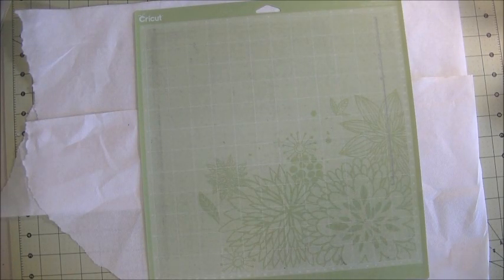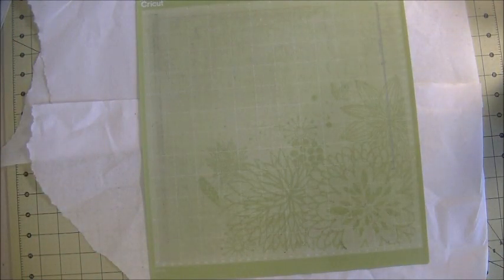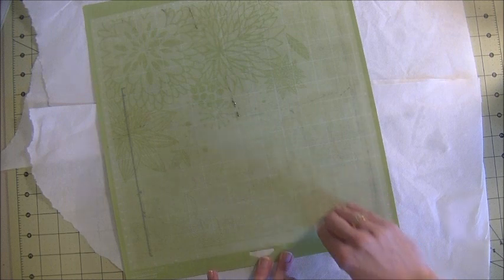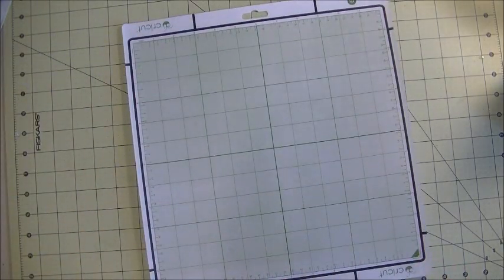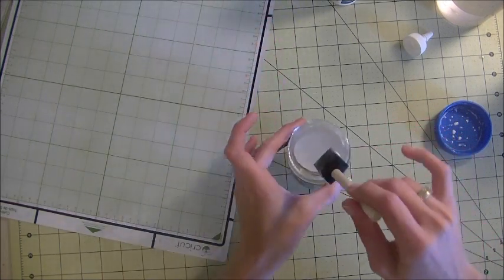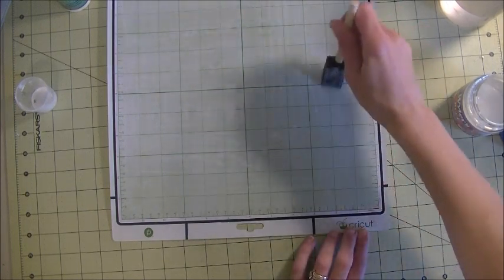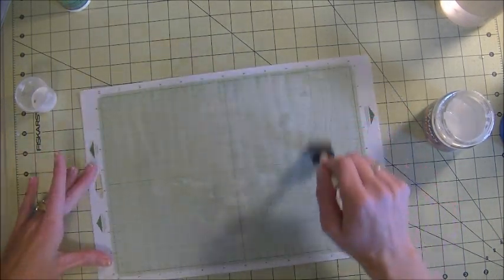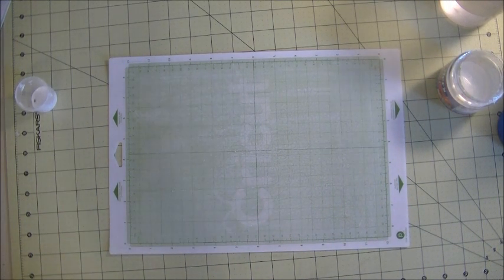Resticking Cricut Mats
Hi everyone,
Sharing how easy it is to re stick the cricut mats. Be sure to use the glue called Aleene's Tack it over and over glue (using a coupon or course) Hope you enjoy
Hugs, Stacy